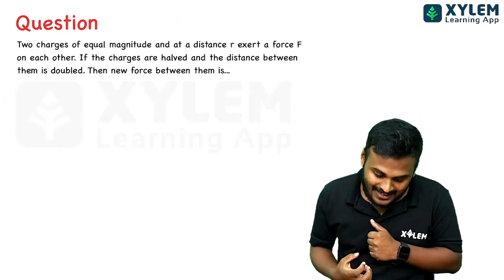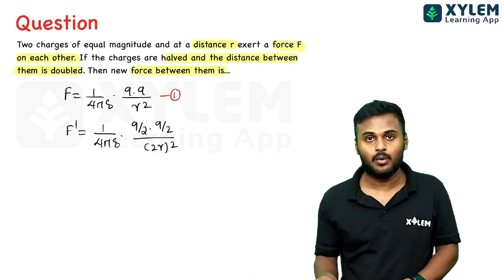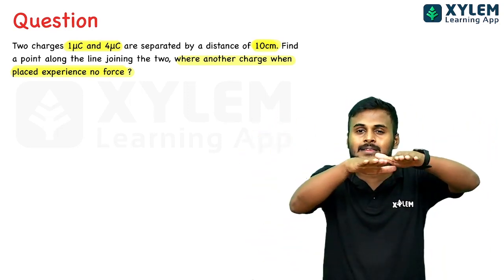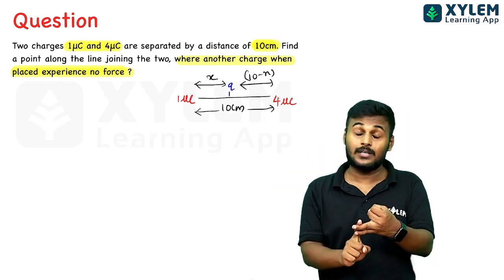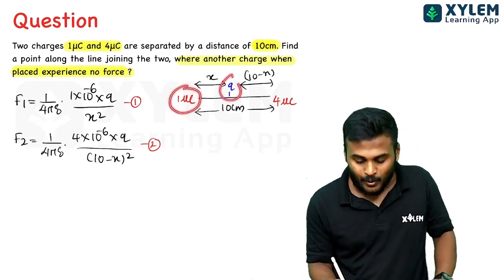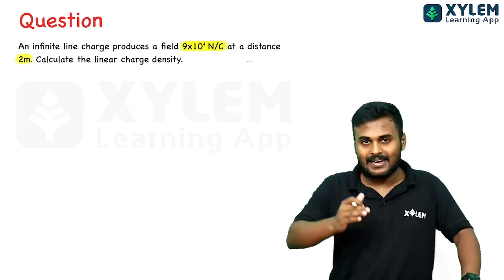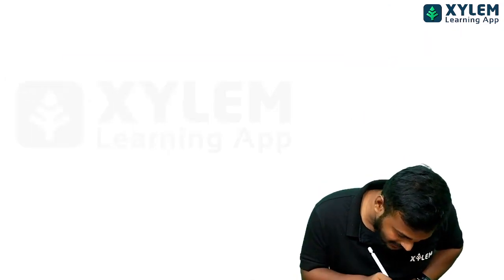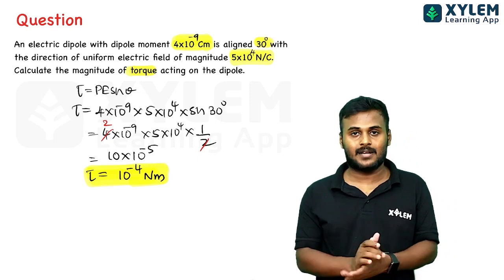Plus Two Physics - Electric Charges And Fields | XYLEM +1 +2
Plus two [ class 12 ]  Physics Chapter 1: Electric Charges And Fields in Malayalam. In this session, we are dealing with the Plus two Physics Chapter's important questions and answers. plus two Physics Improvement Chapter note and a revision of that chapter. plus two Christmas exam

👋HELLO LEARNERS!!